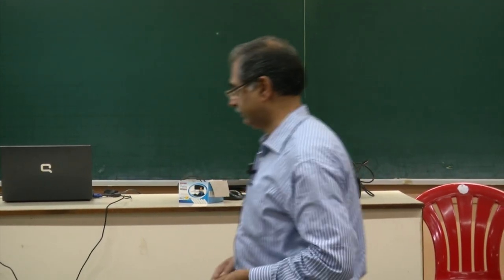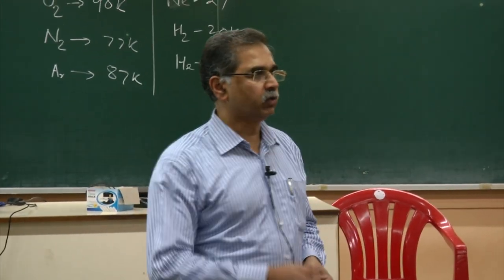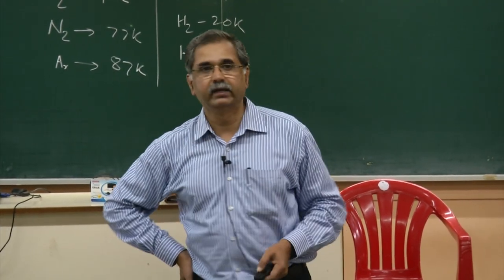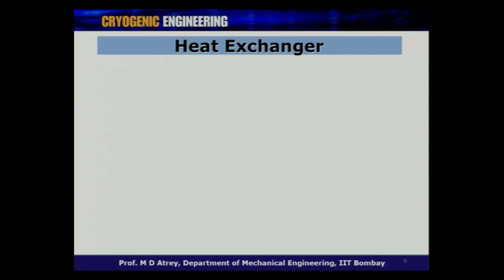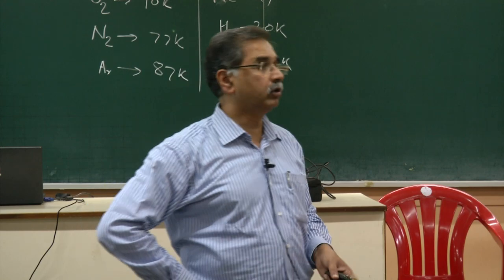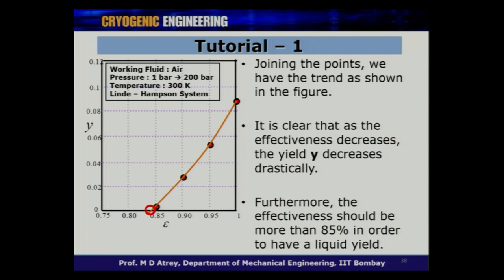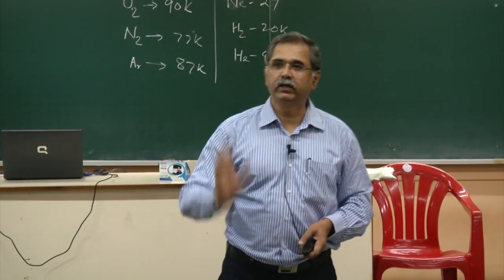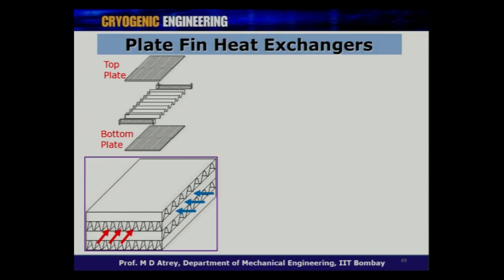ME346 S001A Cryogenic Heat Exchangers 20171009